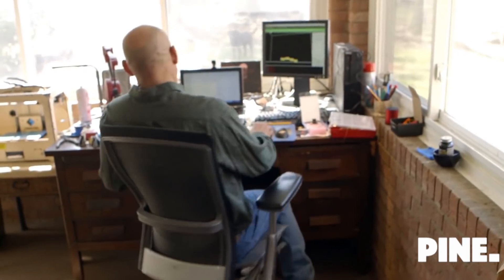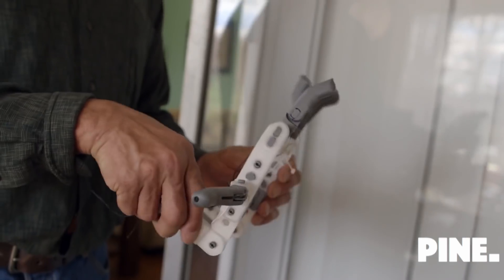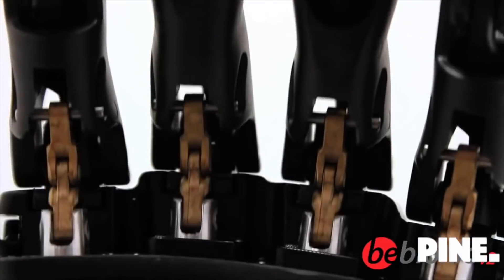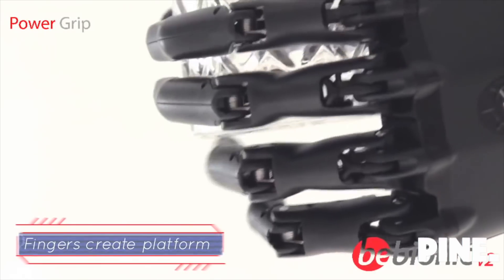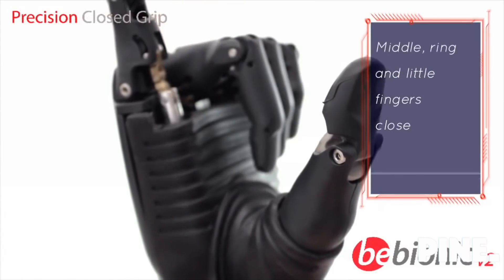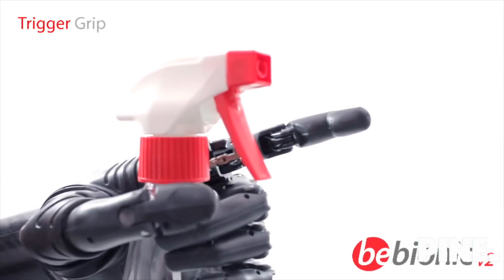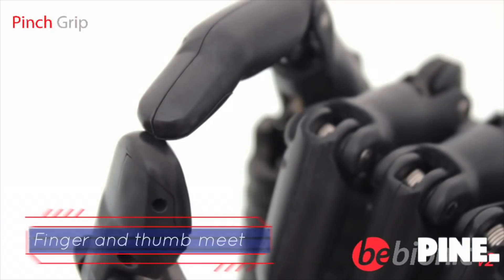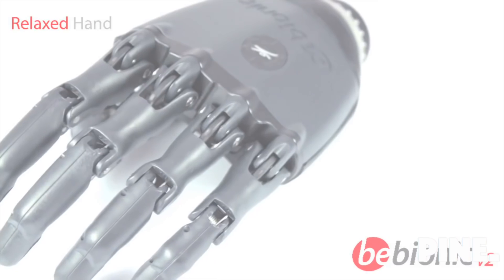Top 5 bionic arm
Top 5 bionic arm, hand, prosthetic, mind controlled, electro pulse, iron man